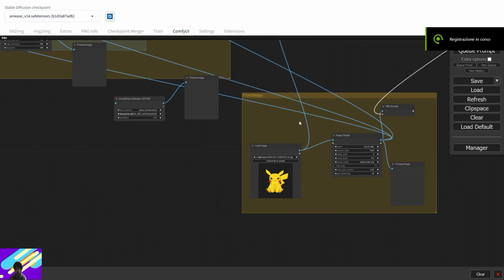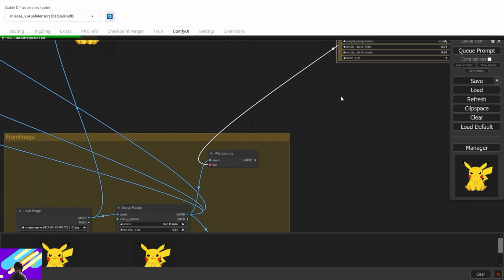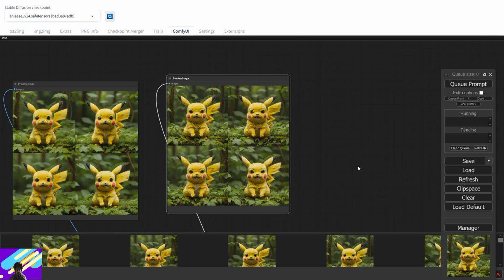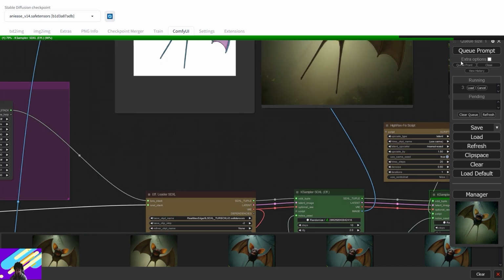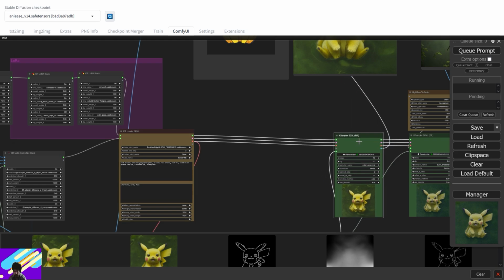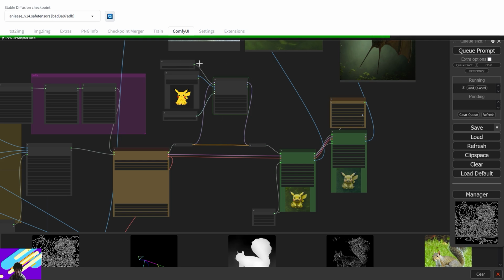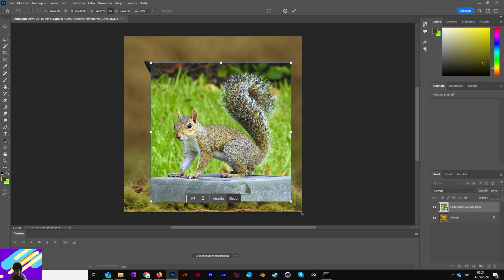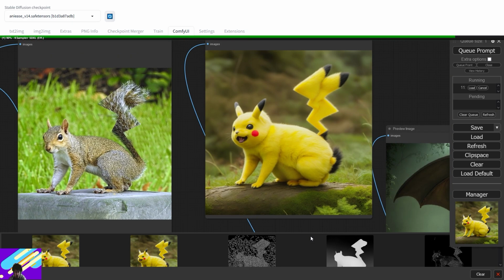Stable Diffusion and Pokemon: new test to bring 'em to life!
What would Pokemon look like in real life? What would it be like if they really existed? The fur? The claws? The scales?
I tried asking myself this and using Stable Diffusion with a couple of controlnets to see a plausible result. It was really fun! At the end of the video, I also use IPAadapter to vary the Pokemon's movements using AnimalPosing.
I hope it will be of interest to you!